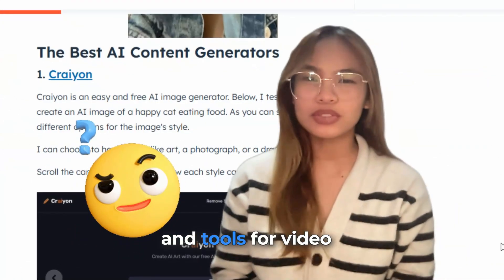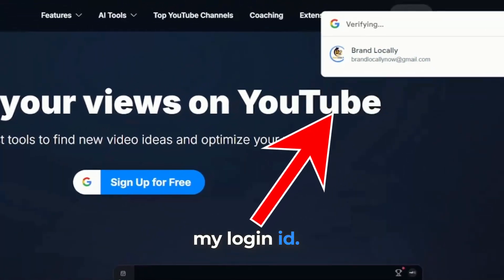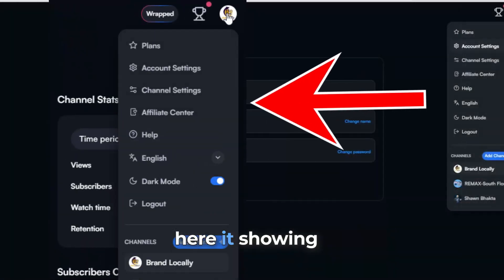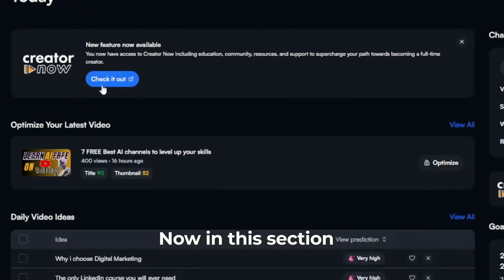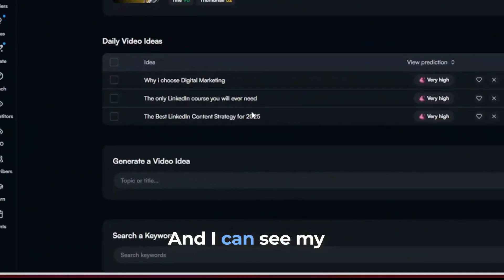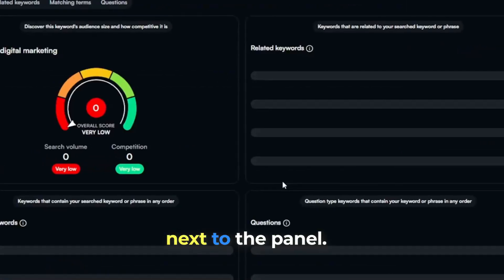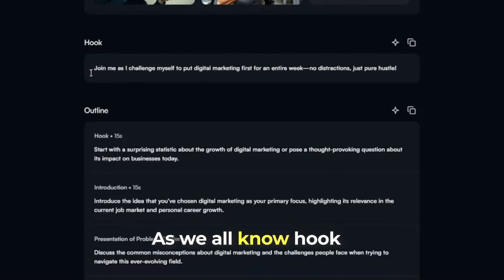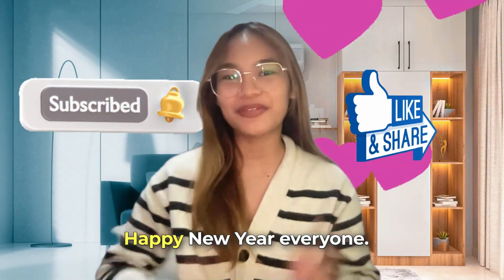VidIQ Automation! The Secret to Creating Viral YouTube Videos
Video description :
Unlock the secrets to creating viral YouTube videos with VidIQ automation! In this video, we dive deep into how VidIQ can revolutionize your content strategy by automating essential tasks. Discover how creators use automation to save time and achieve consistent success. From finding trending topics to optimizing titles and tags, we reveal the best-kept secrets for creating viral YouTube videos effortlessly. Whether you're a beginner or a seasoned creator, this guide will transform the way you approach your channel. Don't miss out on the ultimate tools and strategies for viral growth!